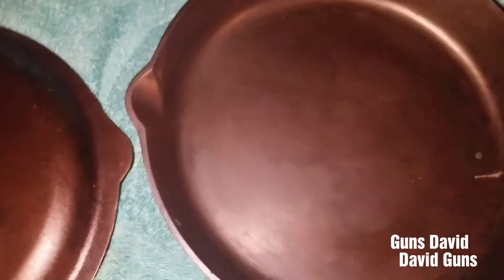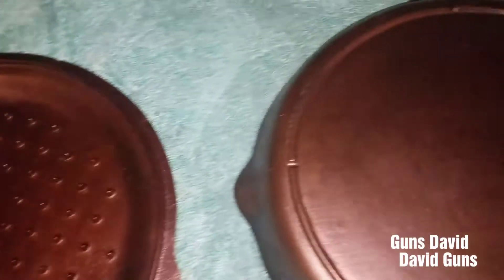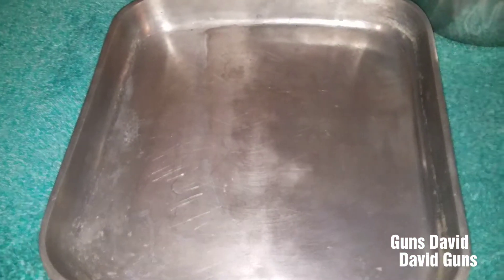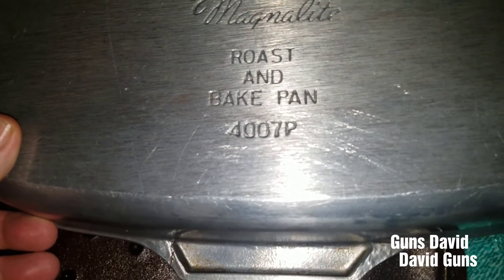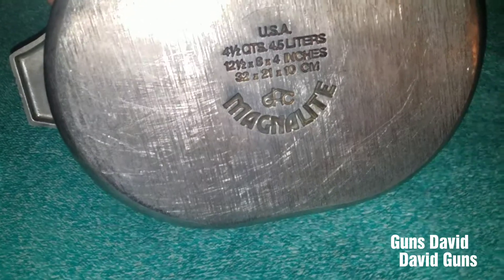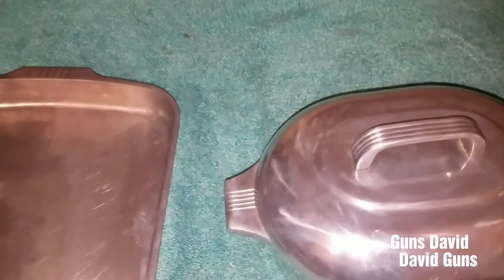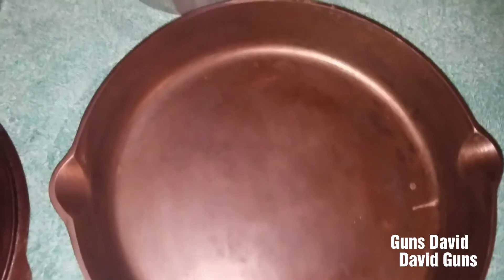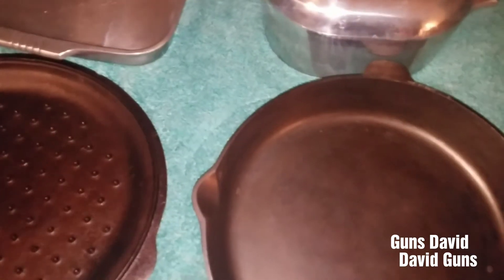Happy New Years to All, Troll Media this is what you need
Thanks to my subs, Happy New Years to all hope you all have a fun and safe night !

Troll Media you need to get a Bigger Skillet so you can cook a couple of steaks at once, so this is why I made this video, looks like I unpacked most of my Lodge cast iron cookware and a couple of boxes of my Wagner collection,  still have many more boxes to unpack